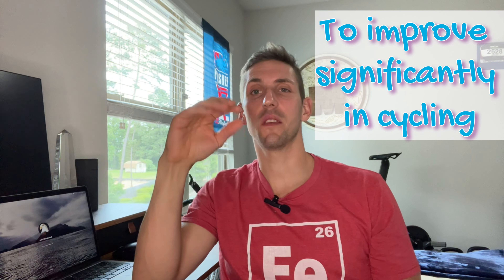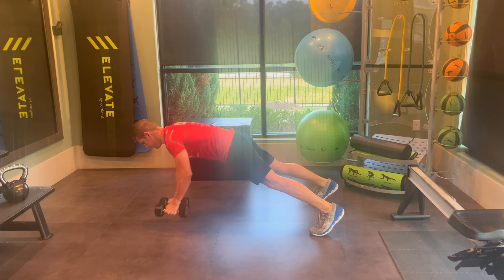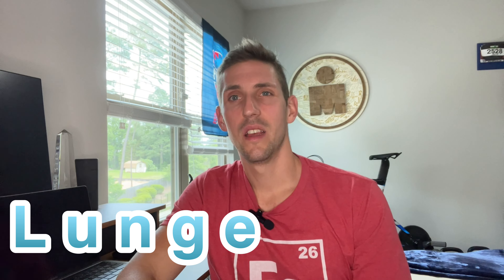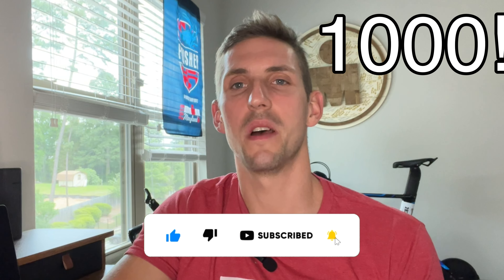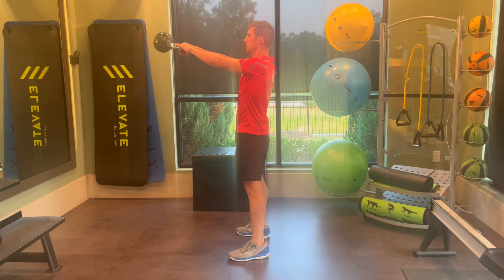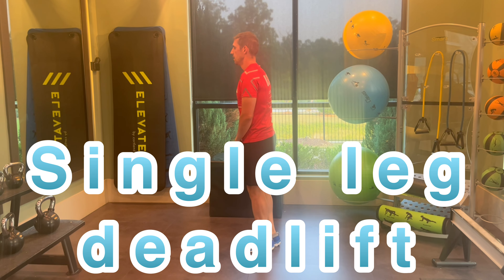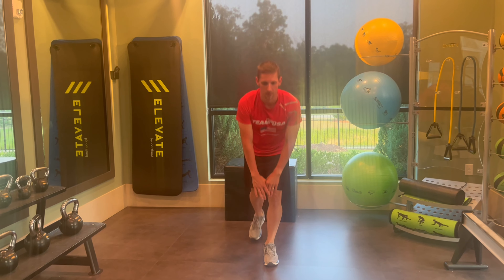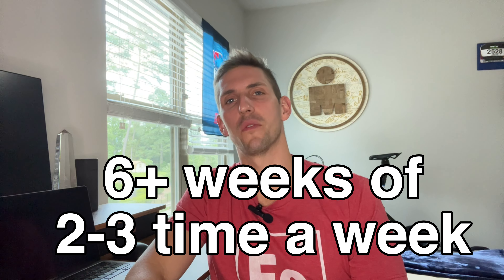What Exercises Do I Need For Riding My Bike?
If you're serious about cycling, then you know that strength training is a game-changer. In this video, we dive into the importance of incorporating strength training into your cycling routine and how it can take your performance to new heights.

Cycling strength training goes beyond simply pedaling for miles. It's about building the foundation of power, endurance, and stability that will make you a stronger and more efficient rider. By targeting specific muscle groups and enhancing overall body strength, you'll experience a multitude of benefits both on and off the bike. Strength training also contributes to injury prevention, as it strengthens key stabilizer muscles, improves balance, and enhances joint integrity. Plus, it can have a positive impact on your overall body composition, boosting metabolism and promoting a leaner physique.

Whether you're a beginner cyclist or a seasoned pro, this video is a must-watch for anyone looking to elevate their cycling game.

📩 Got any questions or specific topics you'd like us to cover? Drop them in the comments below. We love hearing from you!

0:00 Intro
0:22 Renegade row
0:48 Lunge
1:18 Dad joke🤭
1:25 Burpee
1:43 Kettlebell swings
2:12 Single leg deadlift
2:43 Workout

Create your own Koji profile! Tap this link to sign up